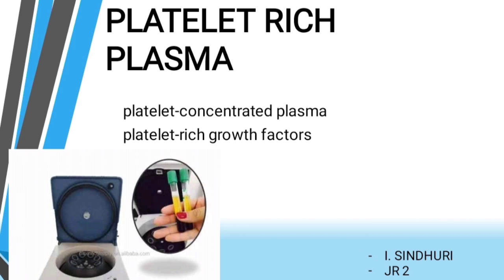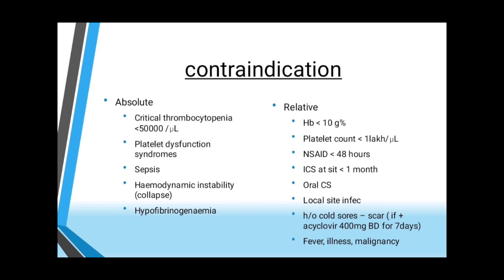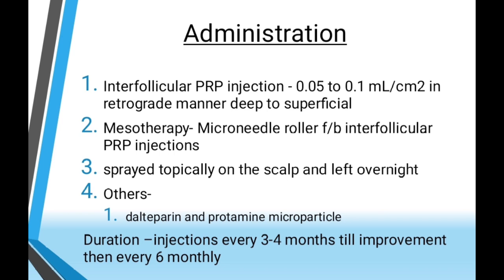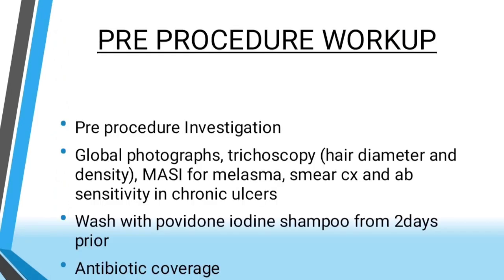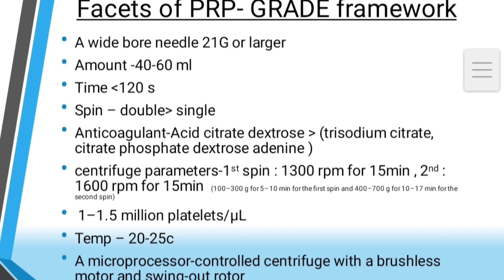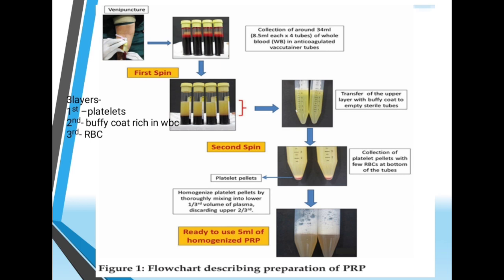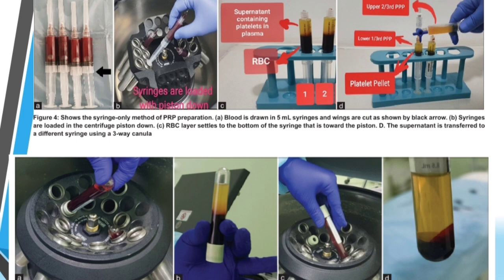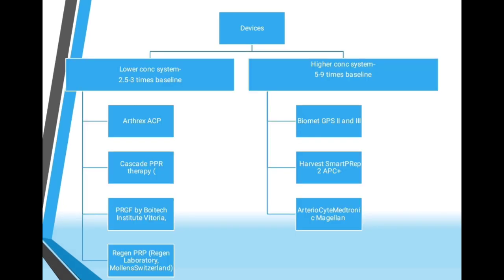Platelet Rich Plasma